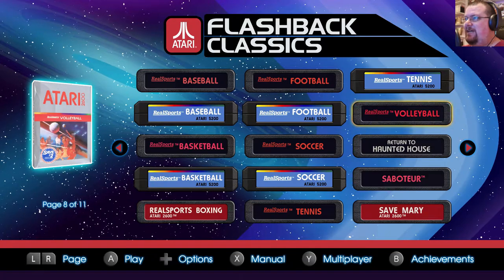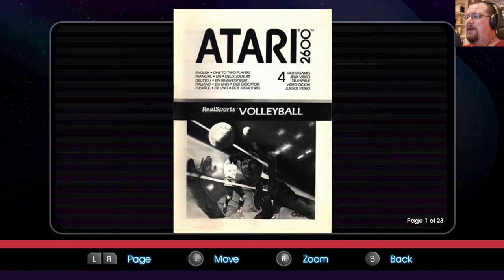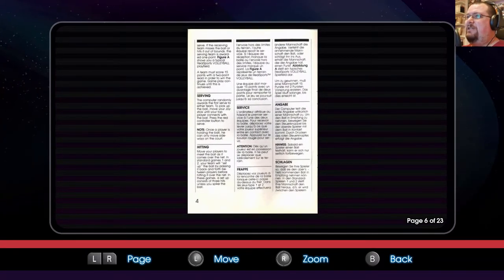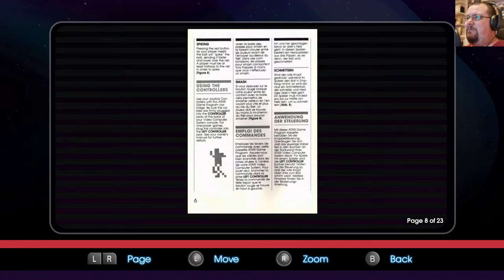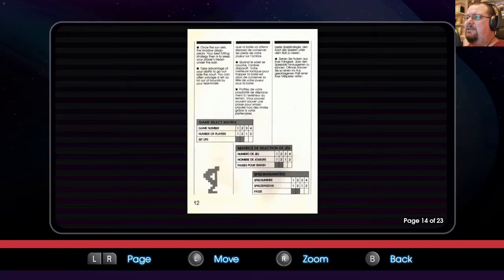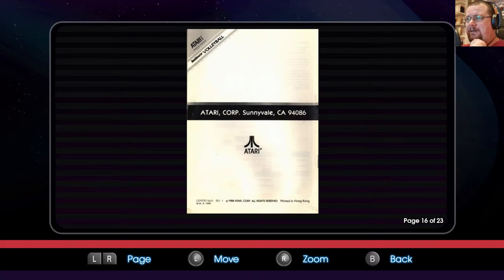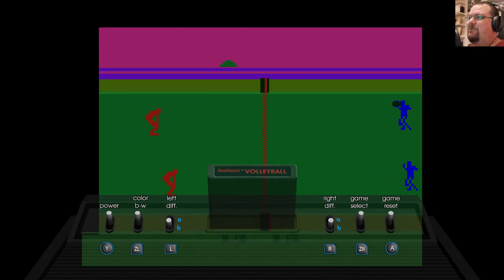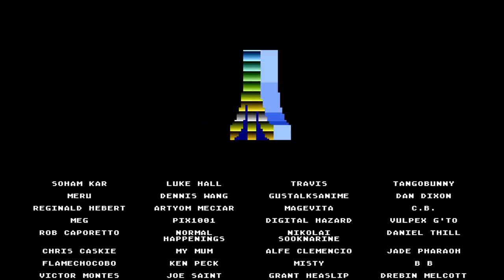RealSports Volleyball for Atari 2600 lets us escape from RealSports hell | Atari A to Z Flashback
This is it! The last of the RealSports games in Atari Flashback Classics. And, while simple, RealSports Volleyball is actually a surprisingly fun and well-presented game.

Atari A to Z Flashback is a weekly series that gradually works its way through the 150 arcade, Atari 2600 and Atari 5200 games that comprise the Atari Flashback Classics compilation for Nintendo Switch, PlayStation 4 and Xbox One.

New episodes on Saturdays.